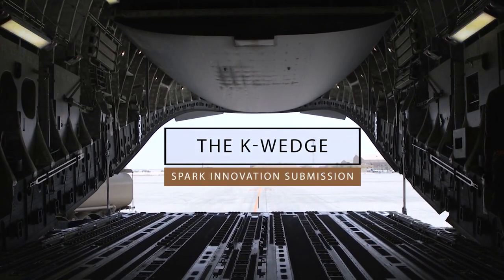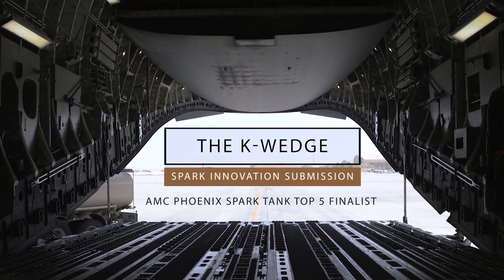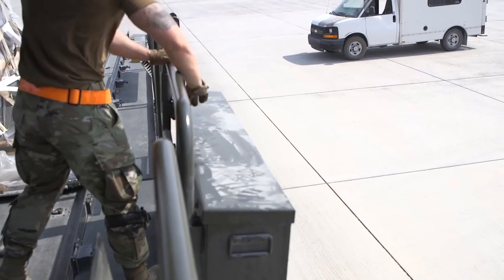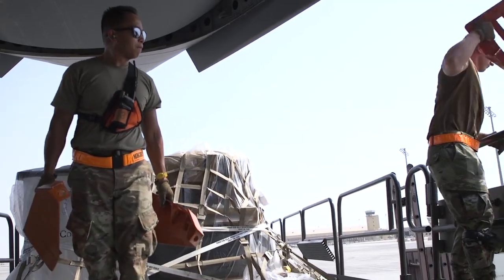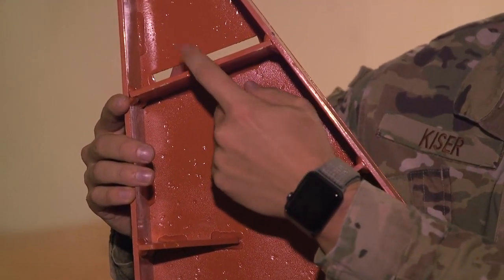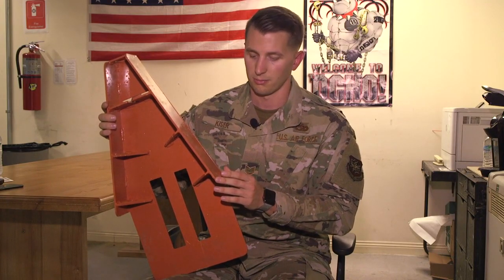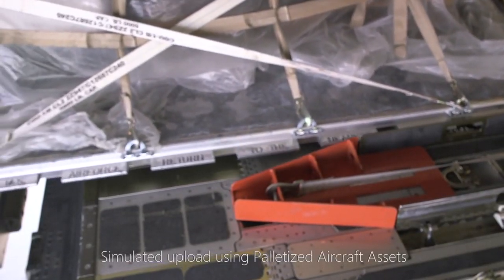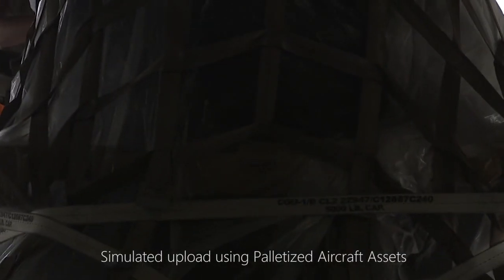K-Wedge C-17 Loading Aid for Spark Tank 2020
Tech. Sgt. Brett M. Kiser, based out of Al Udeid Air Base, Qatar, designed this K-Wedge for easier loading and unloading of cargo pallets onto an aircraft floor.

Vote for your favorite submission and watch the live stream on Feb. 28 from 9 to 10:10 a.m. EST

AFWERX is the Air Force's team of innovators who encourage and facilitate connections across industry, academia, and military to create transformative opportunities and foster a culture of innovation. Our mission is to solve problems and enhance the effectiveness of the service by enabling thoughtful, deliberate, ground-up innovation. We do this with an approach that combines startup urgency with the largest pool of motivated talent in the world to uncover opportunities to improve Air Force capabilities, connect and engage the right stakeholders, and facilitate outcomes. AFWERX was established in 2017 by the Secretary of the Air Force and reports to the Vice Chief of Staff of the Air Force.